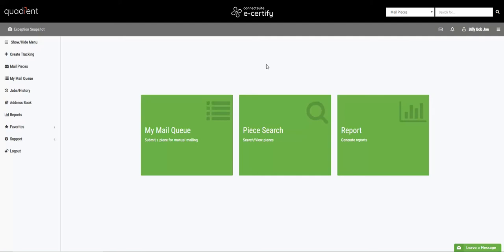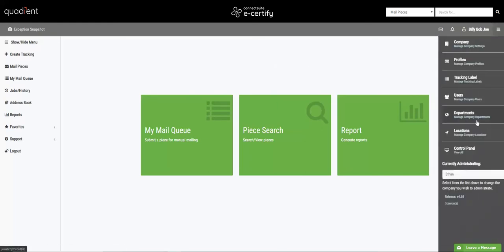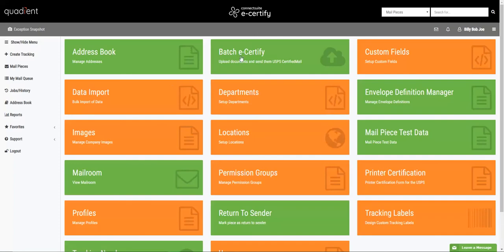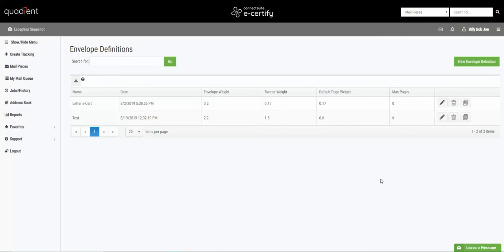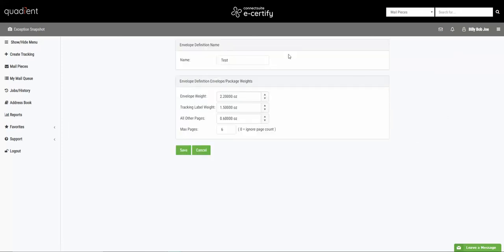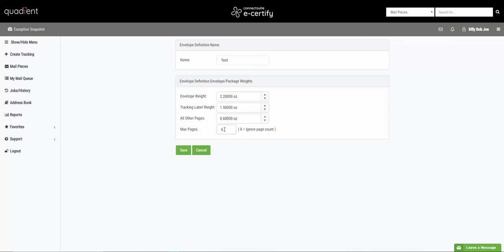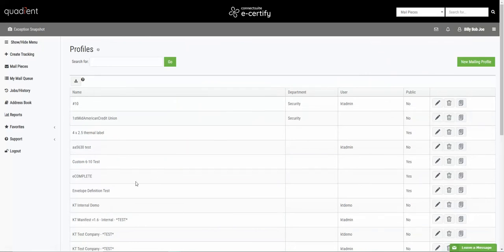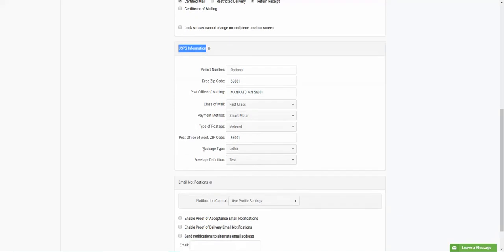How to use the Envelope Definition Manager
Preset your envelope and paper weights.